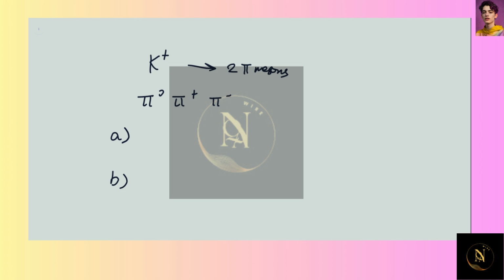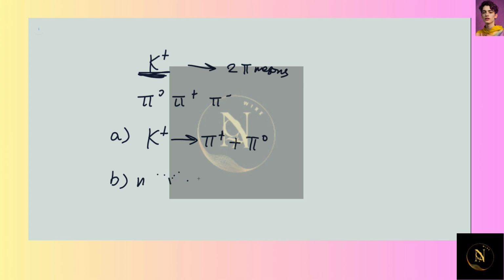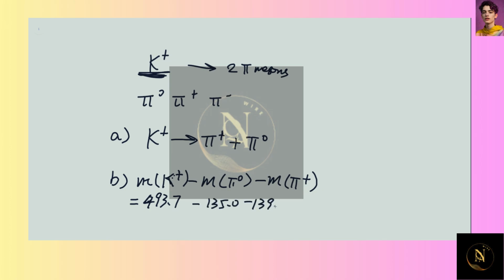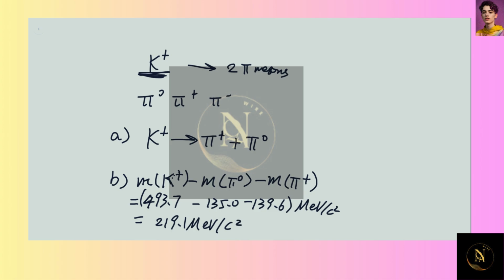A meson at rest decays into two mesons. (a) What are the allowed combinations of , , and as dec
A meson at rest decays into two mesons. (a) What are the allowed combinations of , , and as decay products? (b) Find the total kinetic energy of the mesons.